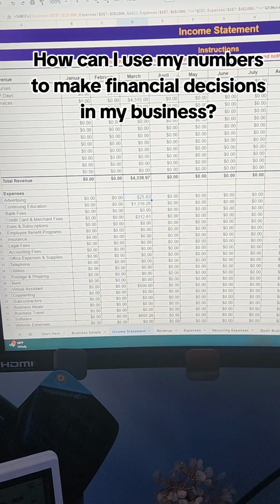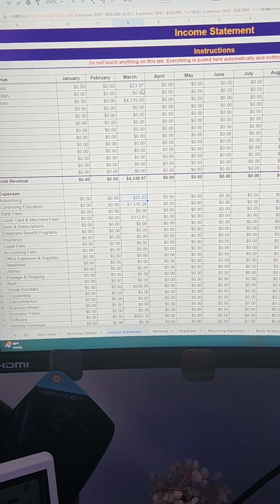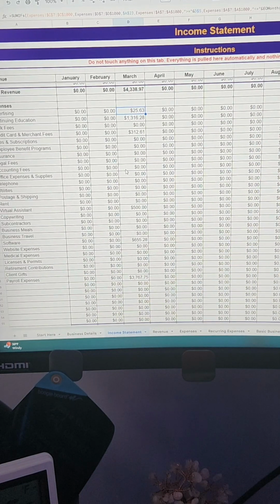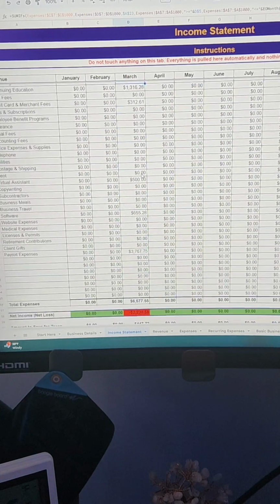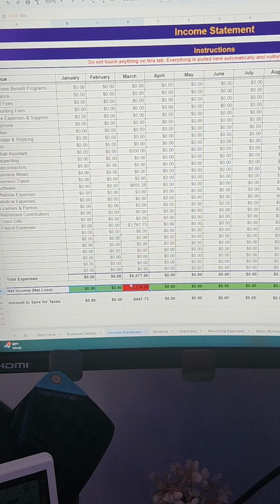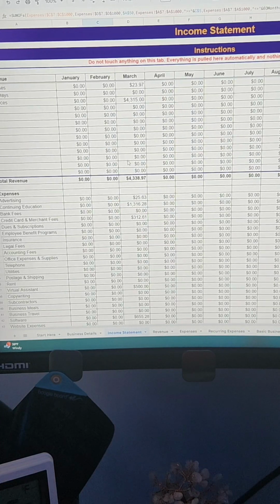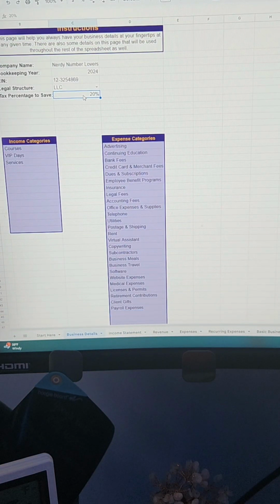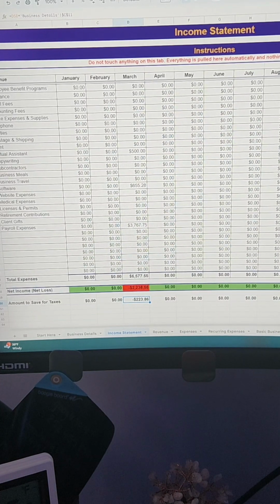You shouldnt be using your bank account to make decisions use your financial statements as it i